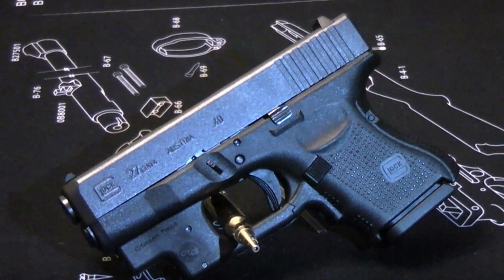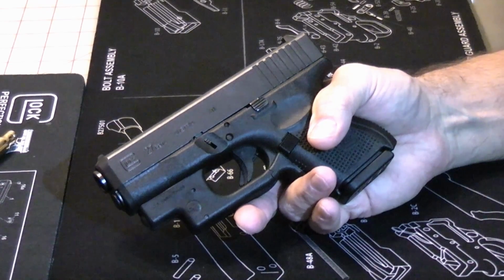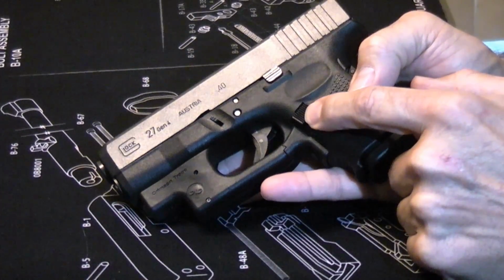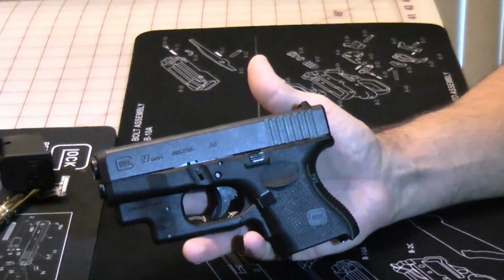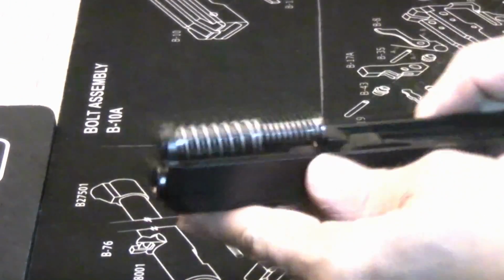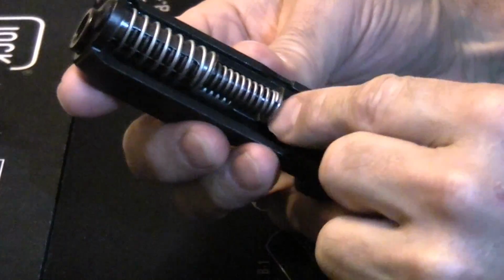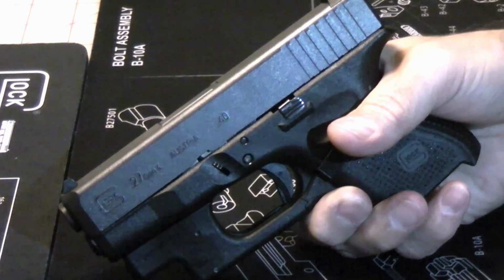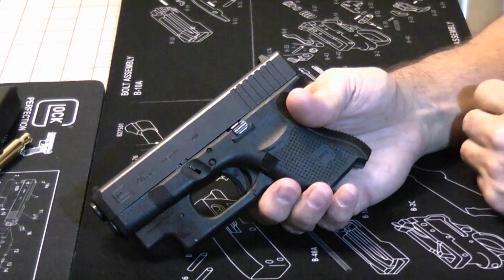Glock 27 Gen 4 - A nice, small .40 for your pocket!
Glock's "Baby Glock" in .40.  Dimensionally identical to the Glock 26 (9mm), giving up 1 round of capacity to get the increased power of .40 S&W.  Shown here with the Crimson Trace Laser Guard laser installed.